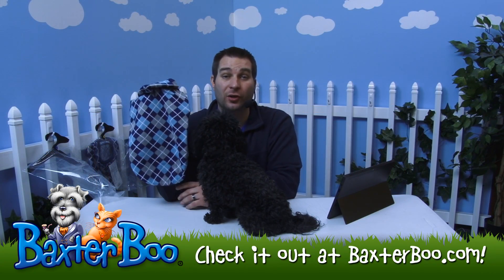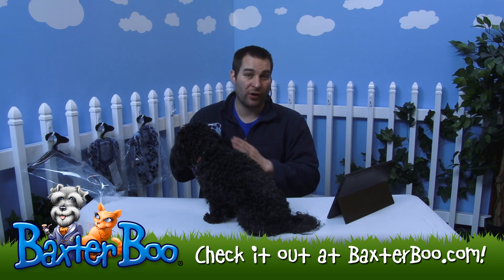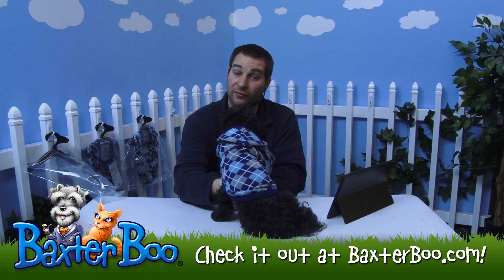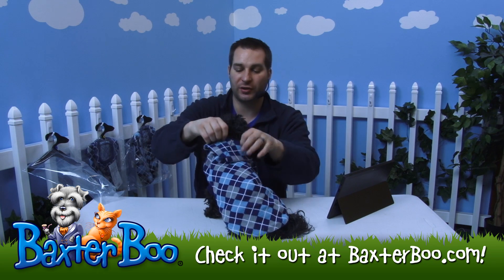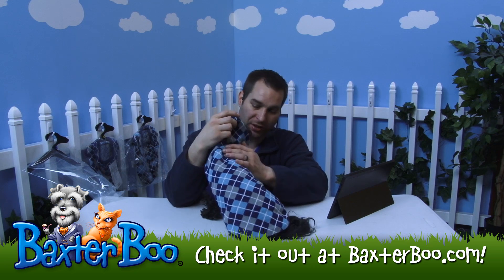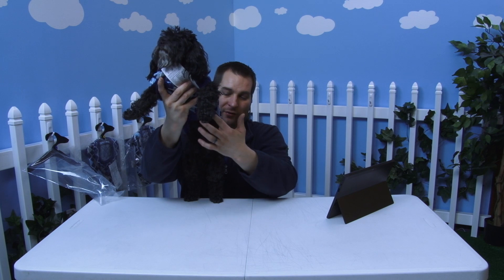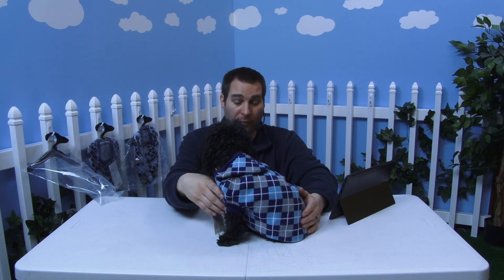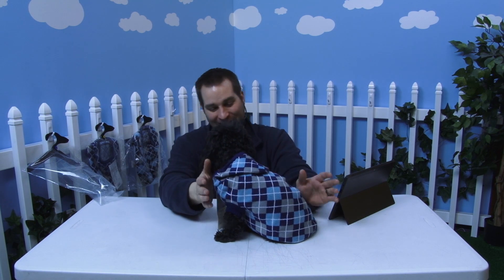East Side Collection Hooded Argyle Dog Sweater Navy